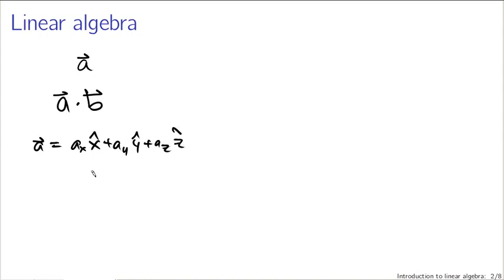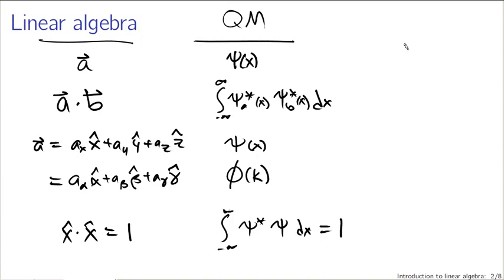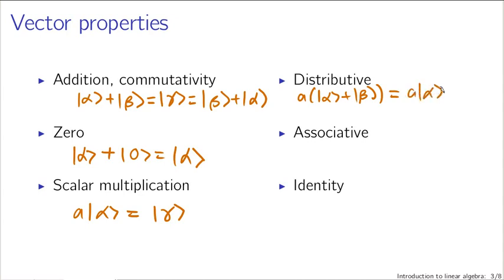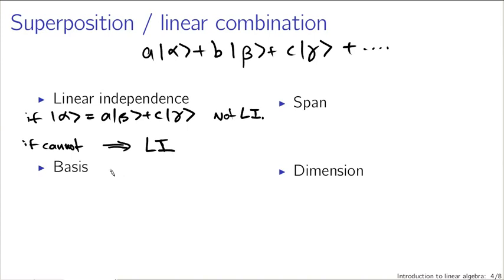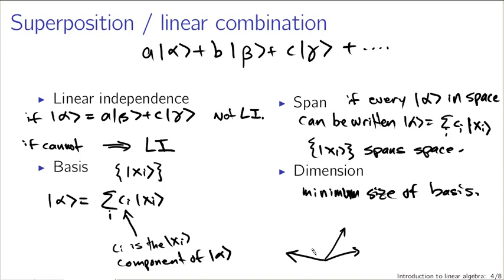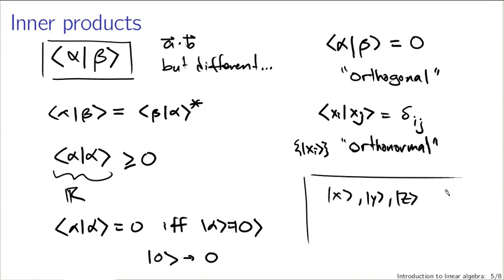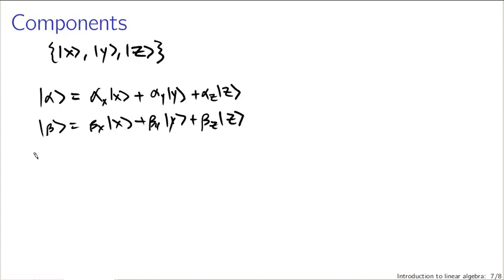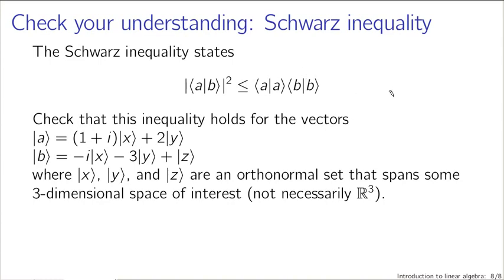Linear Algebra Introduction 1 Send your assignment and let us do it!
mathmatics \ quadratic equation_

How to
How to create
Calulus
Sequence
Series
BBC news
Algezeera
American movie
Telugu movie
Chinese movi
Maths learning
Probability
Limit
Derivatives
Integration
Fbi
Cia movies
Fri movies
Kgb film
Xxx movie
Romantic comedy film
Sky news
Media
Zetenegnaw shie
Series movie
Titanic
Super star movie
Horror movies
Education Academy
Ebs
Show that
Evaluate
Find the value of
Turkish movie